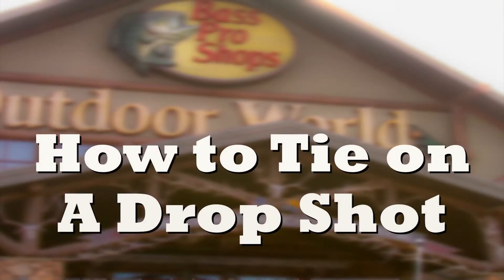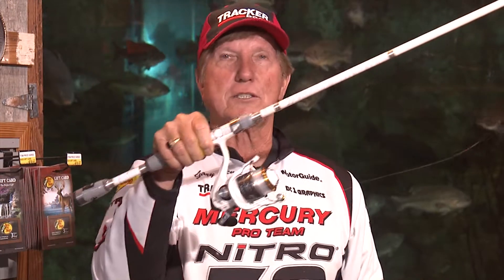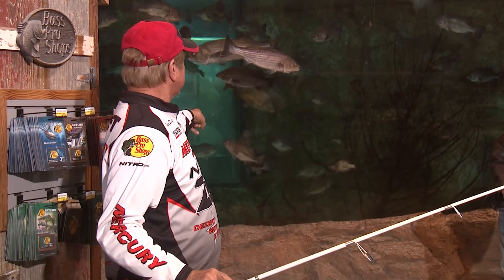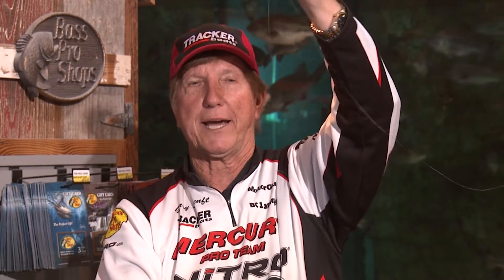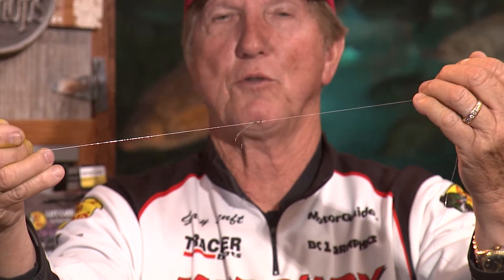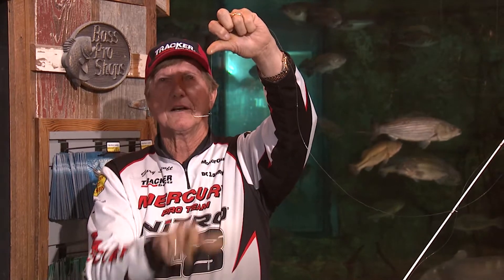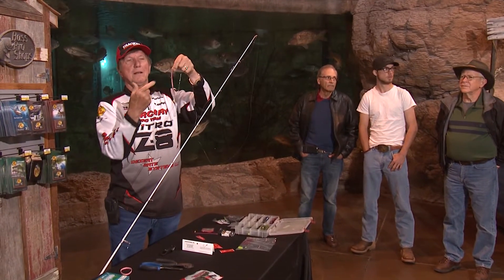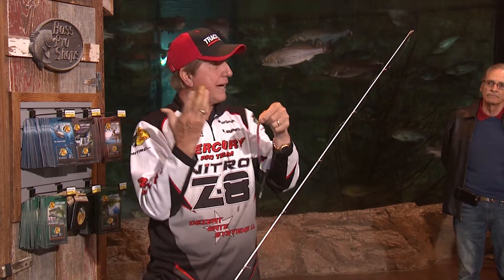Master Drop Shotting with Bass Pro Gary Senft - Live Demo!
Watch as Bass Pro Shops expert Gary Senft demonstrates his proven drop-shot technique in front of a live audience! In this exclusive session, Gary breaks down his setup, bait selection, and expert tips to help you catch more bass using this powerful method. Whether you’re a beginner or seasoned angler, this is your chance to learn from a pro and take your bass fishing skills to the next level!

Berkley Fishing Products On Sale.  Shop Tackle, Bait, Line, Rods And Reels.

Gary's Arizona Bass Tackle Picks
Lobina Lures Rico Baits
Yamamoto Double Tail Hula Grub 4"
Tungsten Bullet Worm Weight 1/4oz

1. Adobe Premier Editing Software
2. Adobe After Effects
3. Abobe Photoshop
4. Westcott Flex Daylight Set
5. Sanken COS-11D Lavalier Mic
6. DJI Mavic 3 Drone
7. Epic GoPro / Action Camera Mount for your Boat
8. Dracast Pro On-Camera Light
9. Dracast Halo Ring Led Light
10. Nikon Z9 Mirrorless Digital Camera
11. Sony PXW-FX9 XDCAM 6K Camera System
12. Quick Release Shoulder Plate
13. The New Pelican Air Travel Cases!
14. Westcott Scrim Jim
15. Sony A7 4k Video and Still Second Camera
16. Go Pro 10